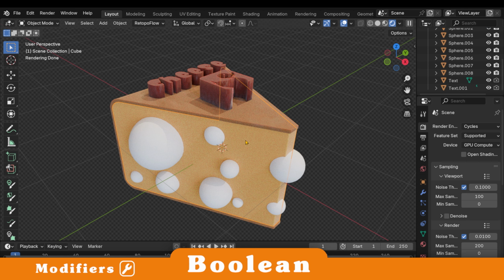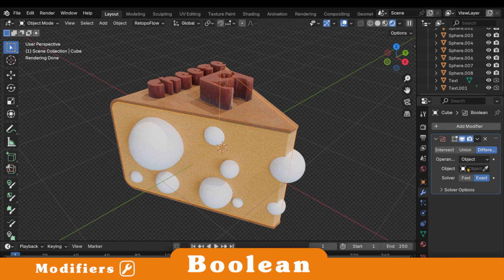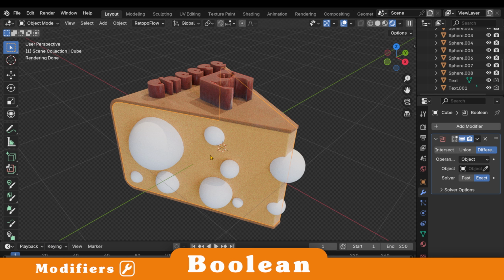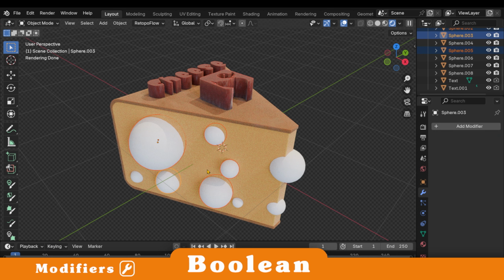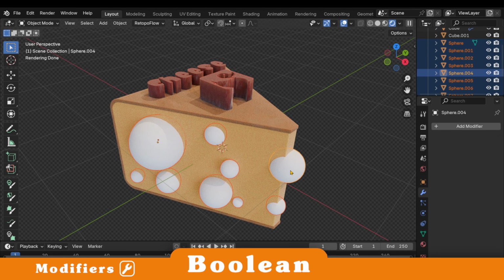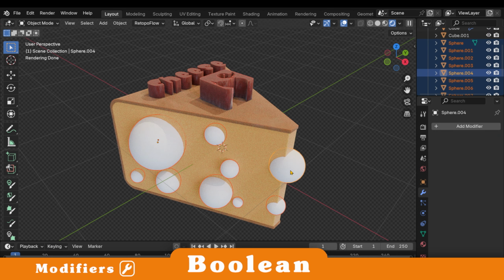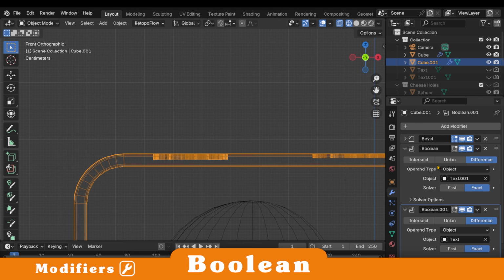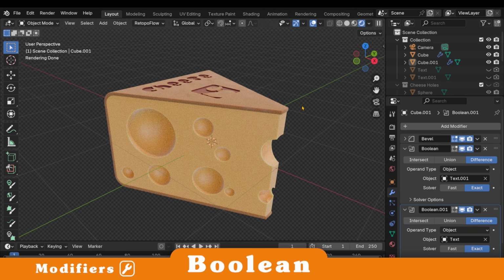Bool-etproof Modeling Techniques! Boolean Modifier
n this video, we explore the powerful Boolean modifier in Blender. Learn how to cut, combine, and intersect objects to create complex shapes.